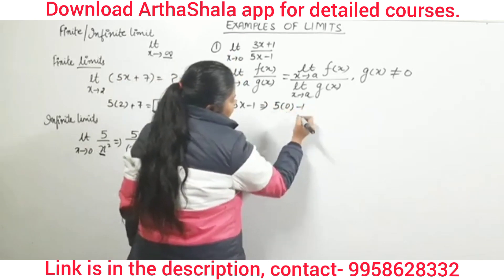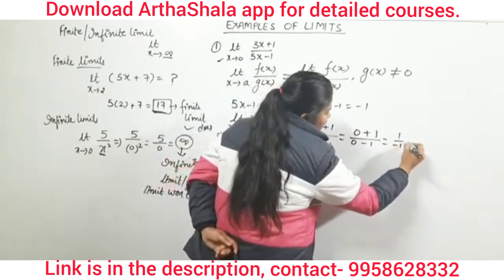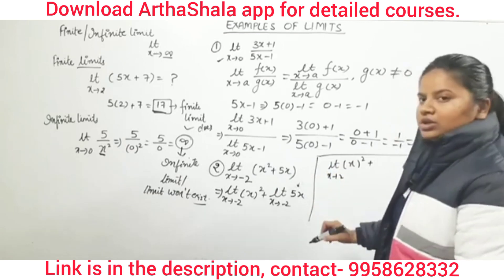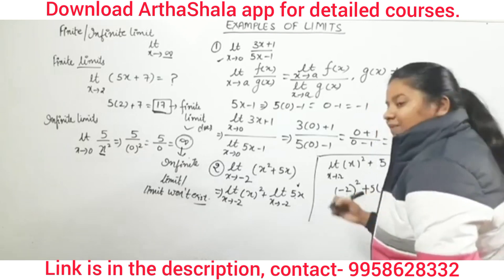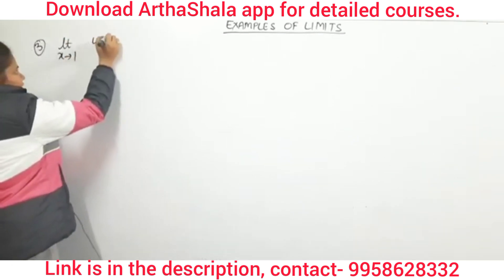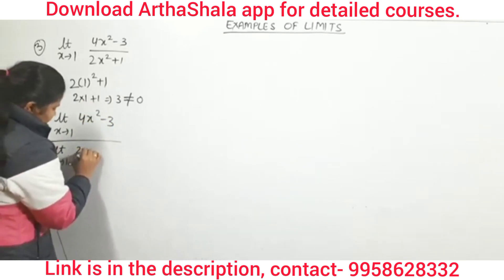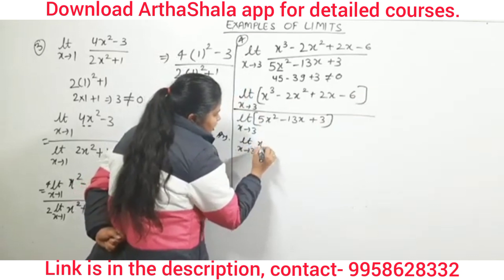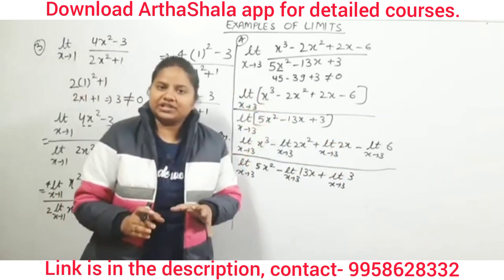EXAMPLES OF LIMITS | BECC 102| MEC 103 | MATHEMATICAL ECONOMICS | UGC NET ECONOMICS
Hello everyone ,

In this video I have explained about concept of limits which makes up the important base for calculus used in economics.